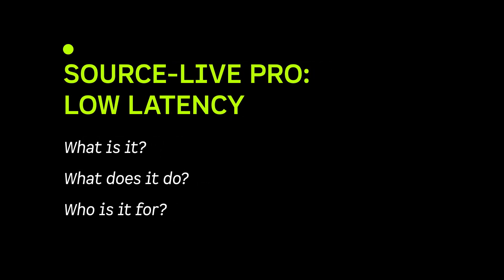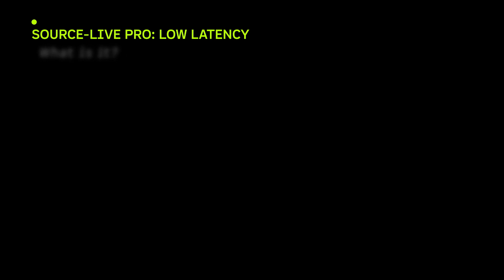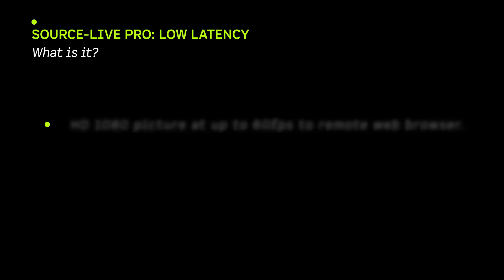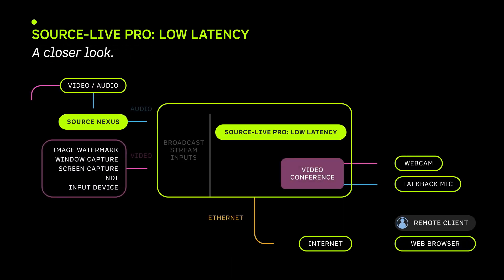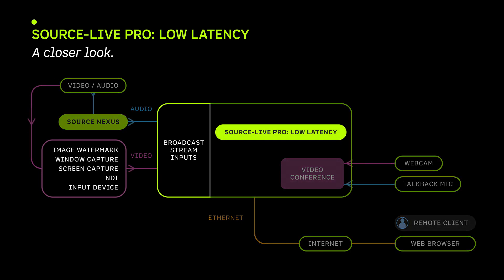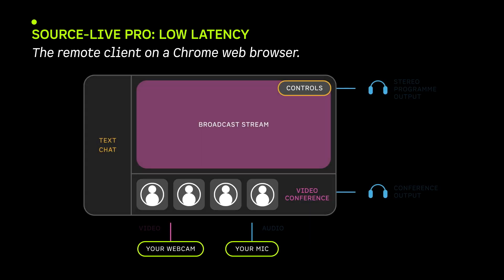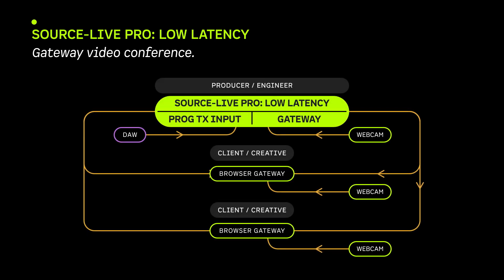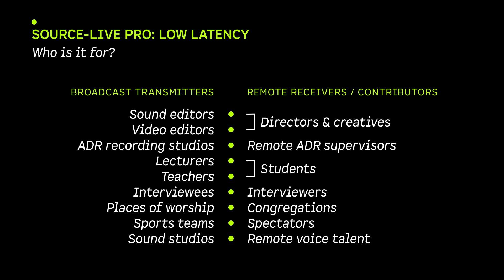Introduction to Source-Live Pro low Latency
Premium quality, secure, budget-friendly, ultra-low-latency live broadcasting for audio and video professionals.